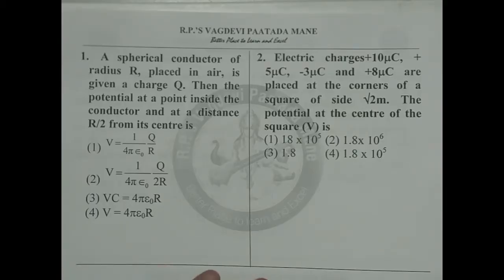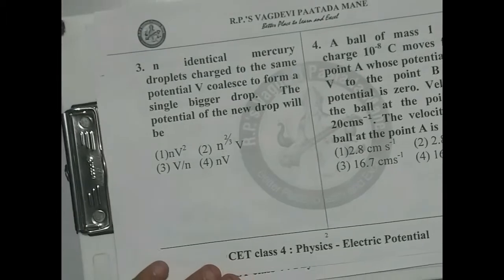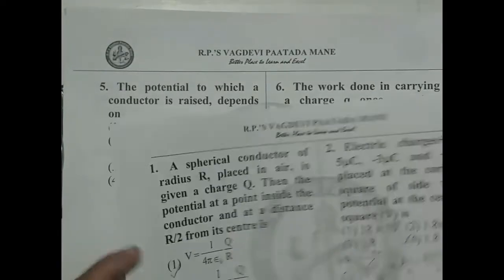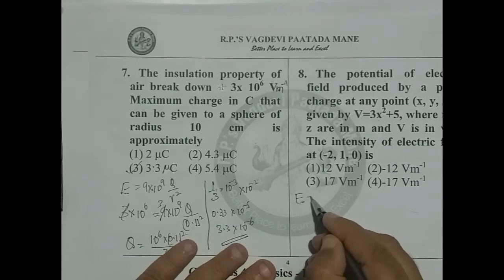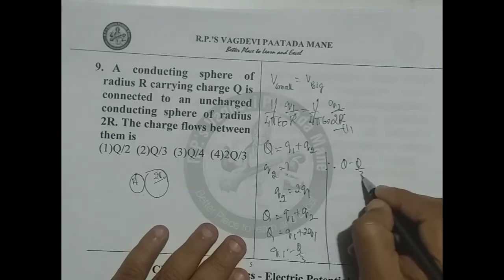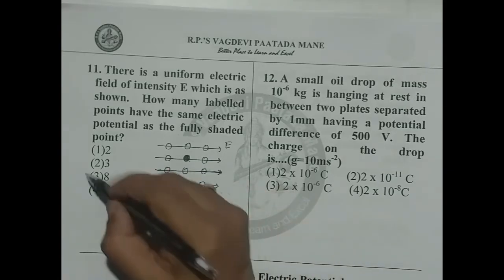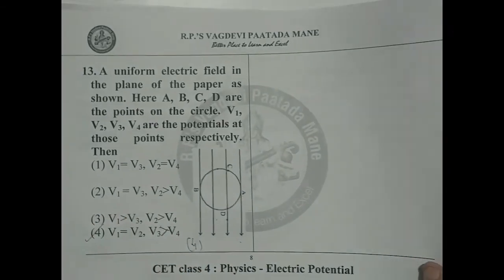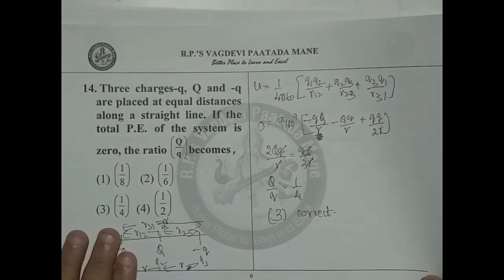R.P.'s Vagdevi paatada mane CET Class 5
It is CET class on electric potential.